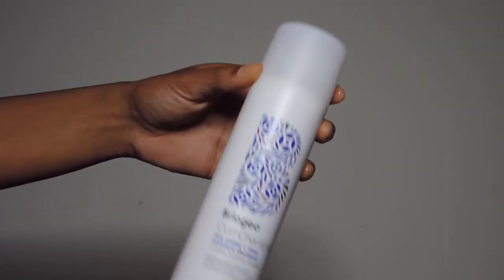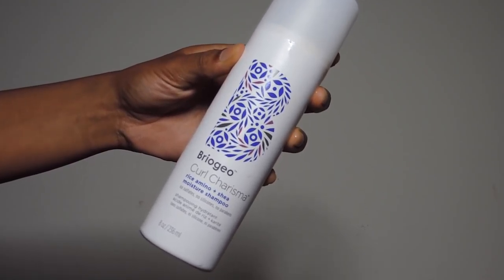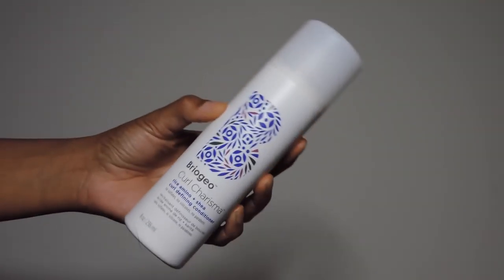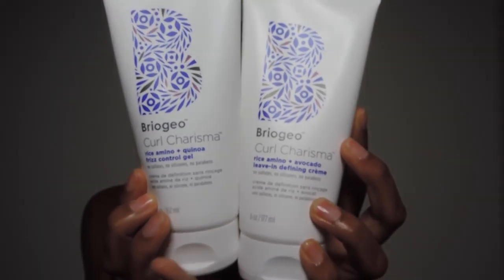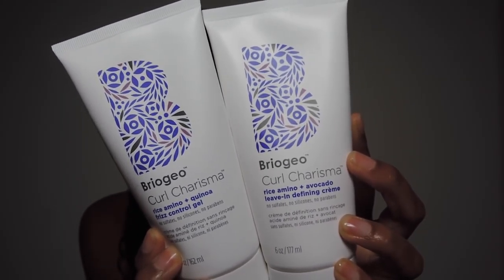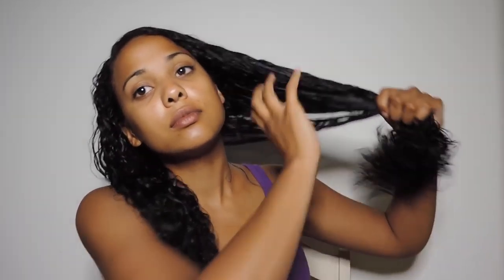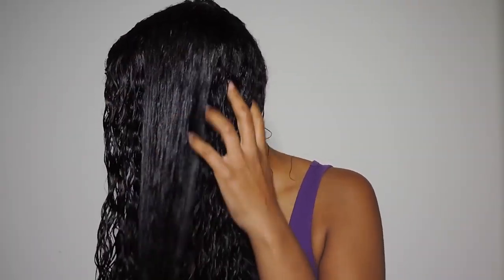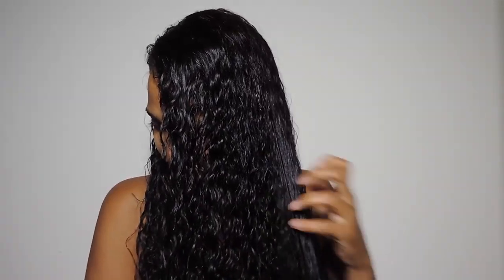Quick Briogio Curly Hair Review & Demo | Ashley Bond Beauty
PRODUCTS USED:

Briogeo Curl Charisma Rice amino acid and shea Shampoo

Briogeo Curl Charisma Rice amino acid and shea Conditioner

Briogeo Curl Charisma Rice amino acid and avocado frizz control gel

Briogeo Curl Charisma Rice amino acid and avocado leave-in defining cream

IrresistibleMe Hair Extensions:
IrresistibleMe.com

These product were sent to me but all opinions are my own and always honest!